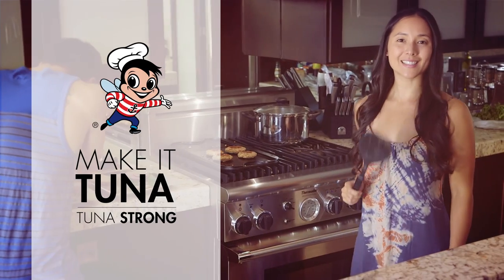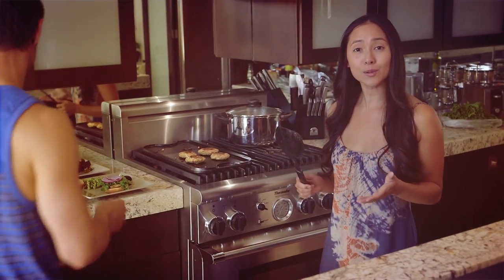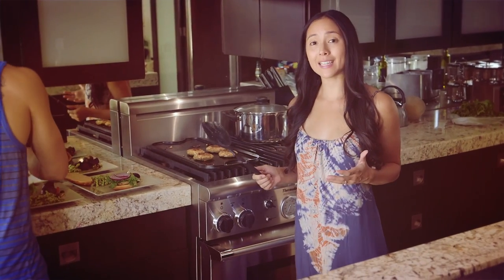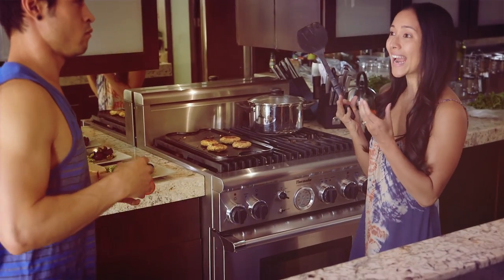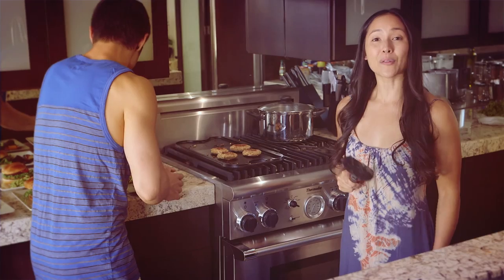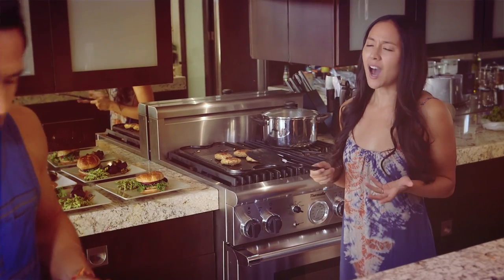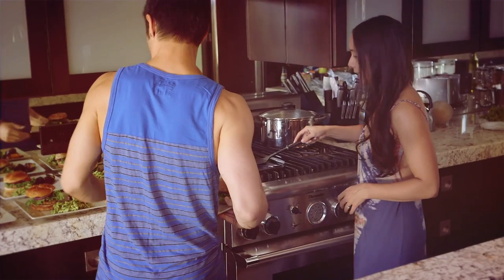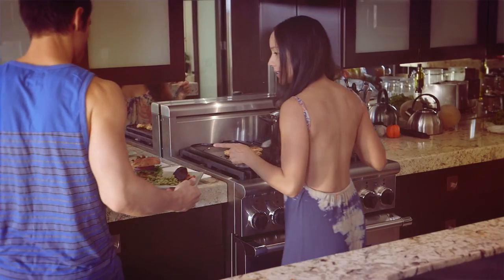Tuna Strong® - Make It Tuna – Bumble Bee Seafoods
Why not swap tuna for beef to put a “better-for-you” twist on some calorie-heavy classics? Instead of a fatty ground beef, try grilling a lean tuna patty for your next burger.